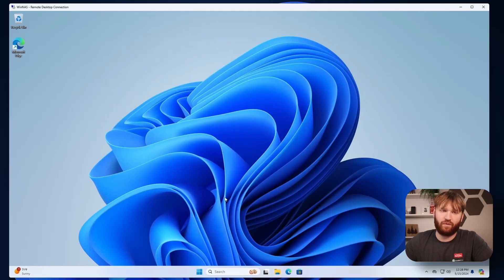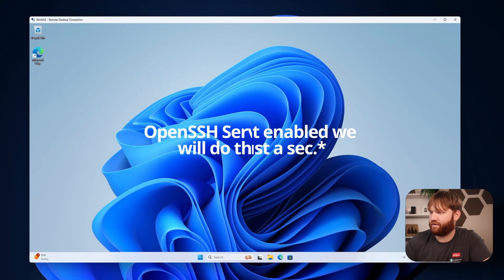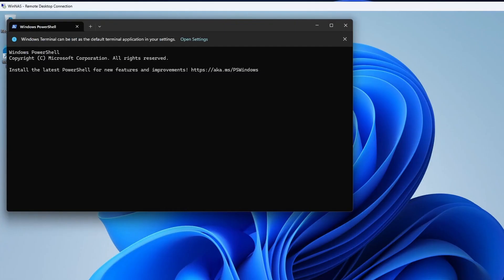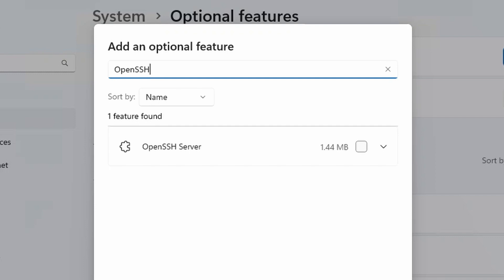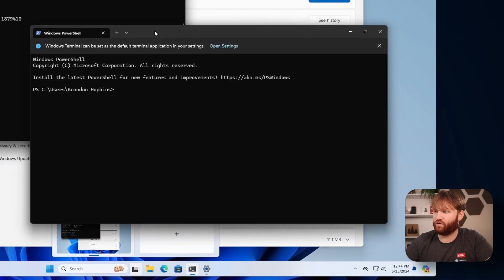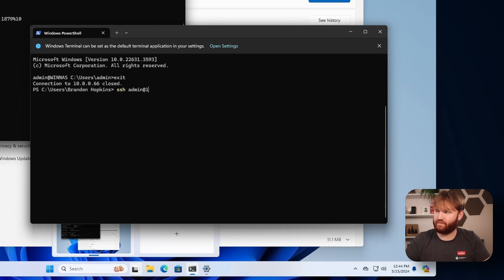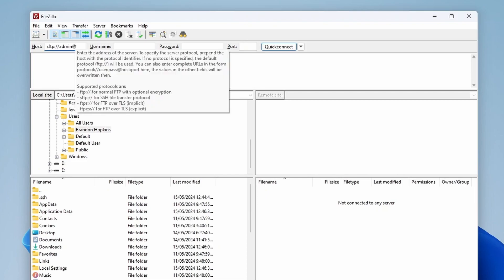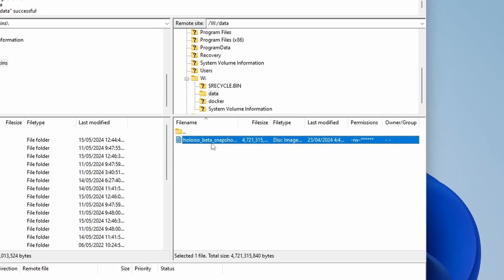How to Enable OpenSSH and SFTP in Windows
Use OpenSSH server to connect to your windows machine though the terminal or your favorite FTP file client such as FileZilla!